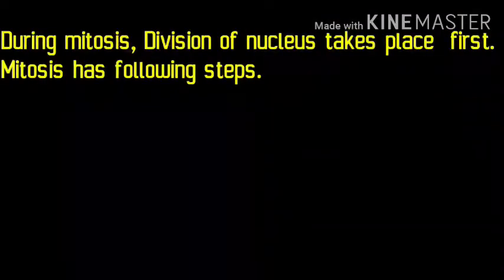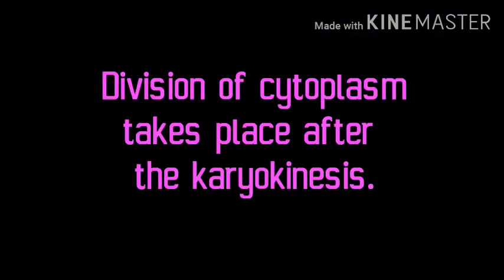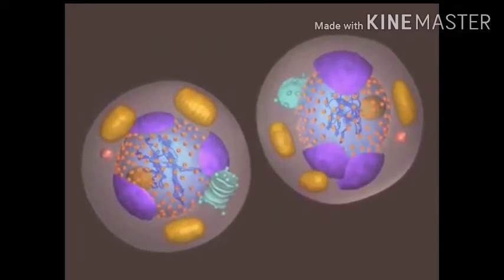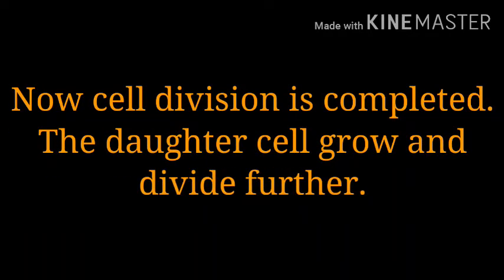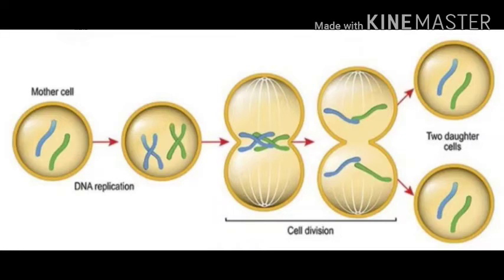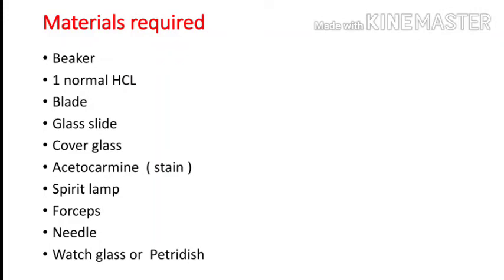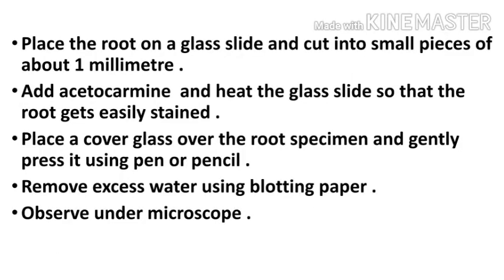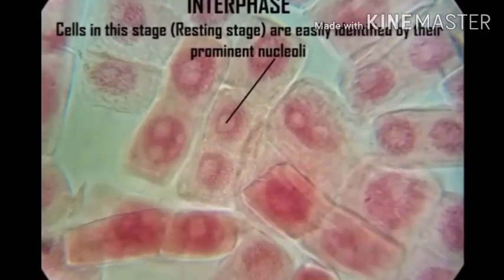Standard 9 Biology Chapter 7 -2( English medium)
Mitosis,Cell cycle -Division of cytoplasm in plants and animals.Practicals - Mitosis in onion root tip.